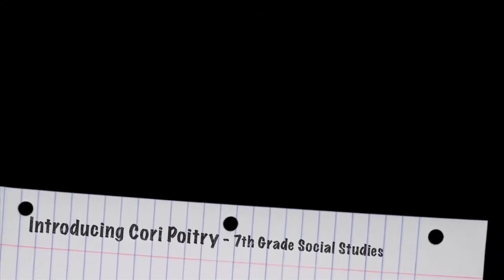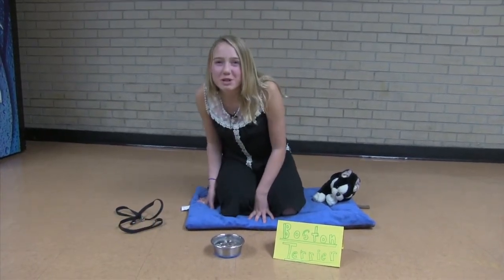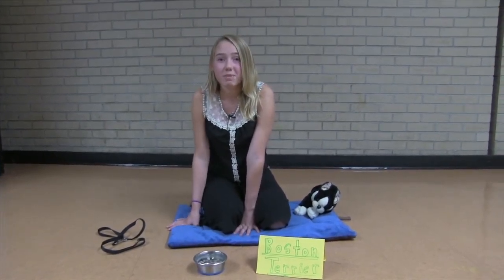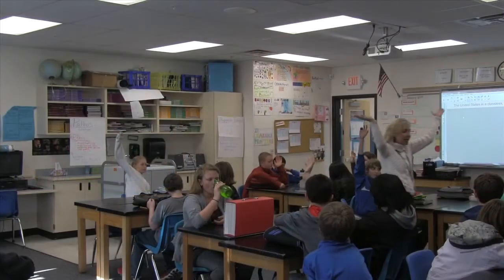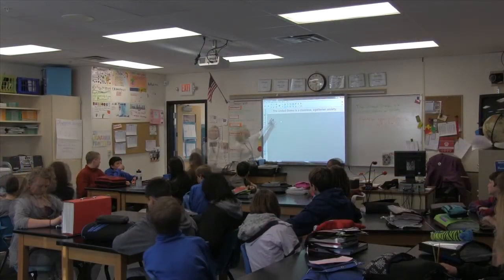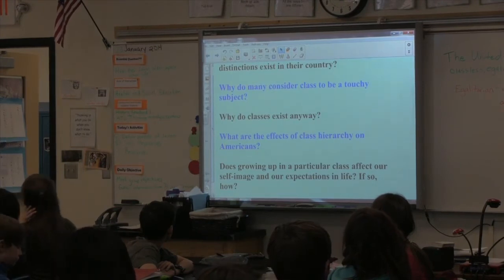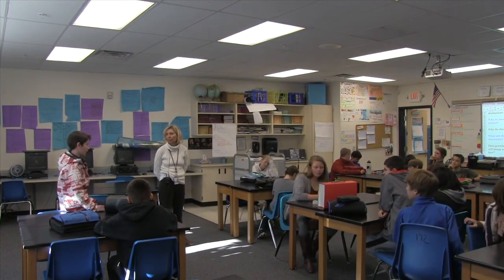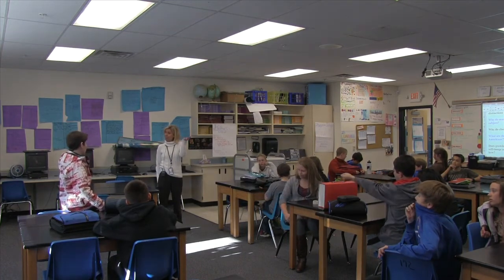Miller Board Highlight Part 1 - January 2014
Miller Middle School, part of Durango School District 9-R, shares some instructional practices that have become part of their engagement strategies through the new IB Middle Years Program.